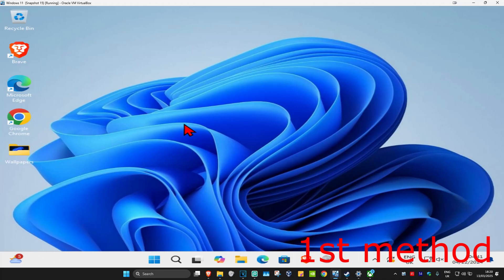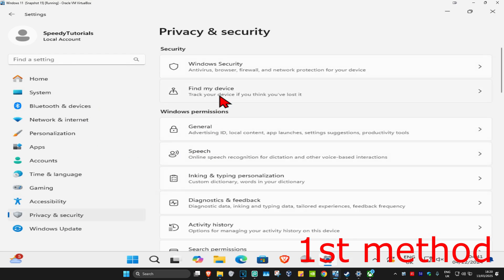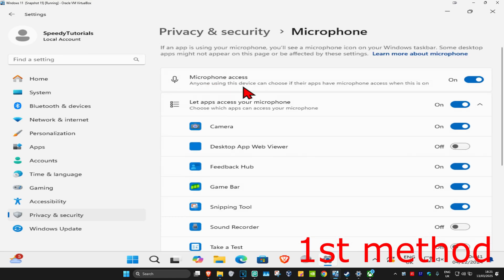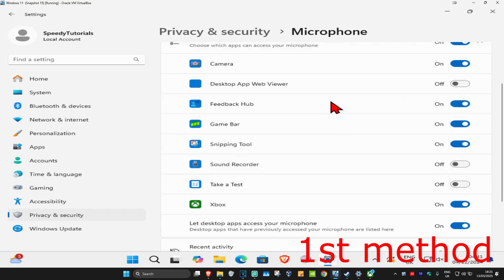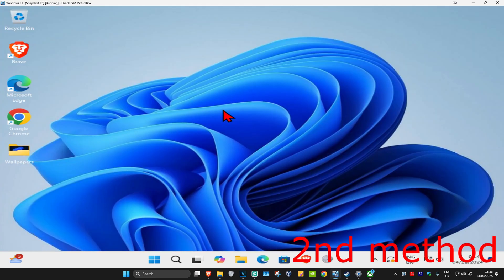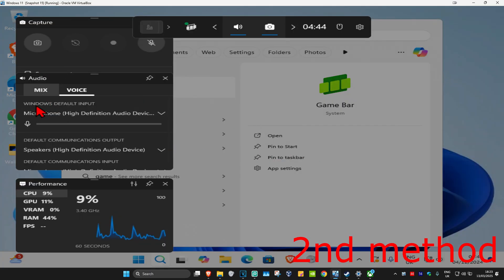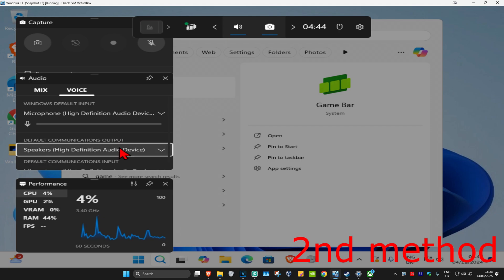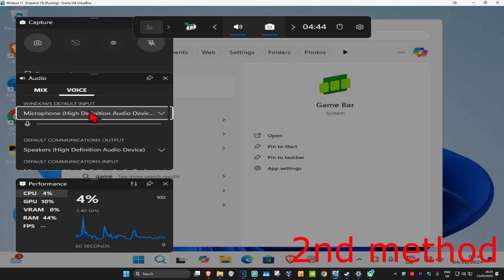How To Fix Microphone Not Working on Xbox App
In this tutorial, I’ll show you how to fix the microphone not working issue on the Xbox app. Whether you're having trouble with your headset or microphone settings, follow these steps to get it working again.

Issues addressed in this tutorial:

Microphone not working on Xbox app
Fixing microphone issues with Xbox app
Troubleshooting headset and microphone settings
Resolving voice chat problems on Xbox app